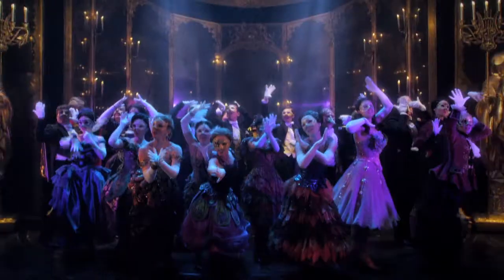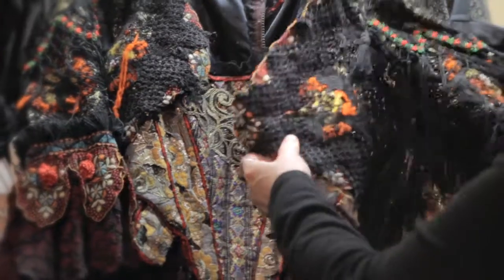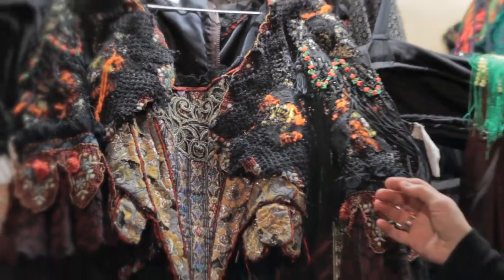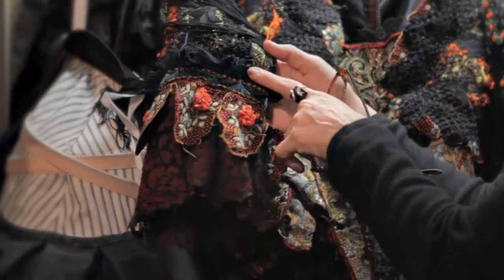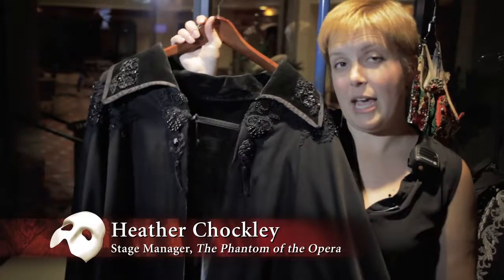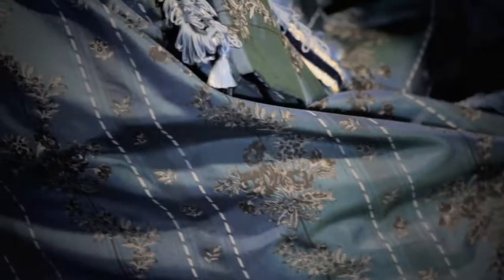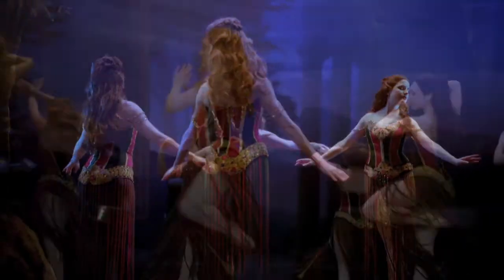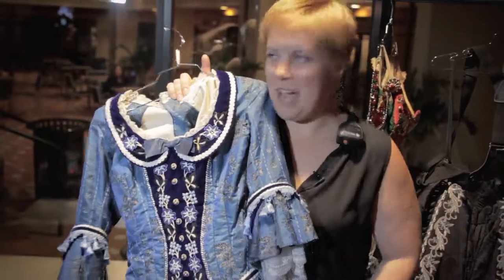The Phantom of the Opera - backstage costumes